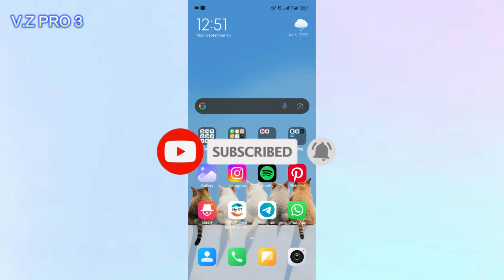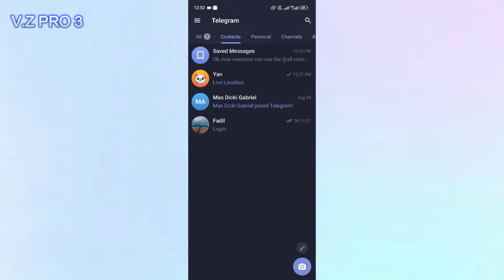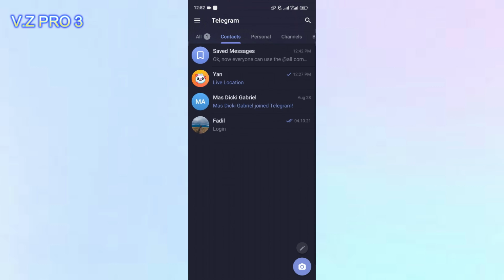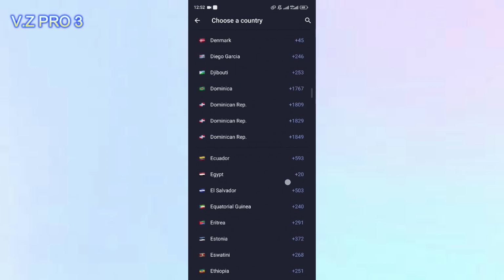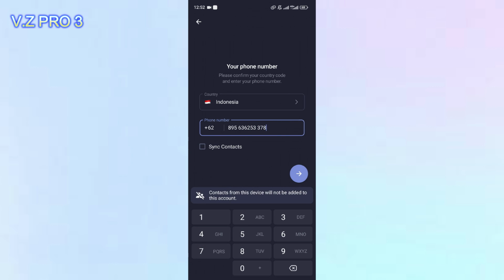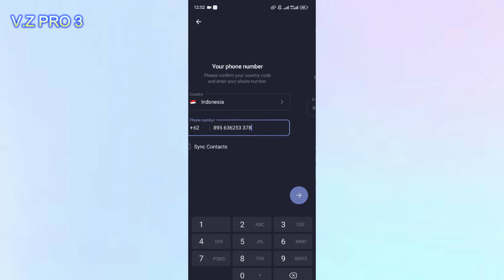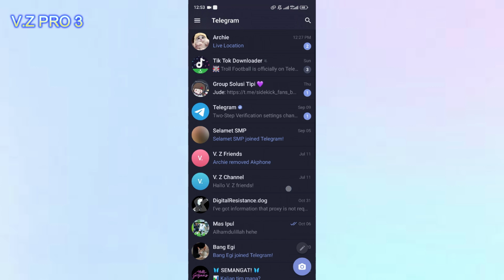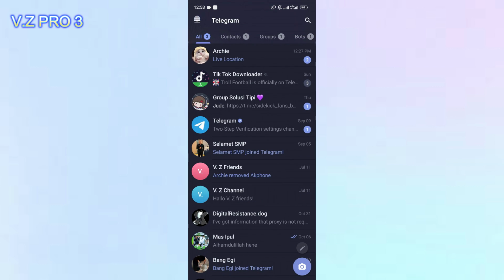How to Login to Your Telegram Account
Telegram may be among the most popular messaging services in the world, yet there are still many who don’t know what it’s all about. The app is often name-dropped in discussions regarding online privacy and security, but aren’t most, if not all, messaging apps secure? Don’t more popular apps like WhatsApp and Facebook Messenger (despite their ties to Facebook) also have the fabled “end-to-end” encryption? What makes Telegram so special?